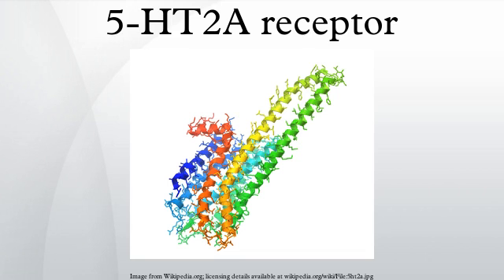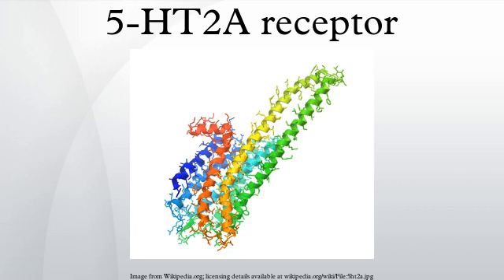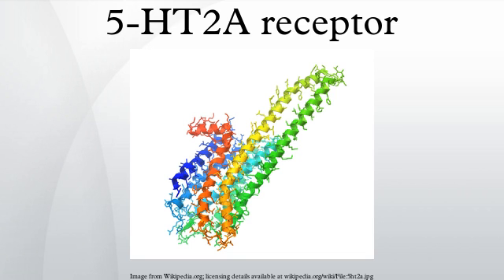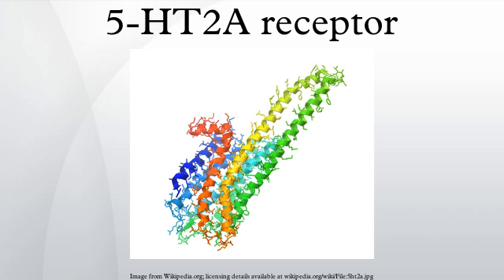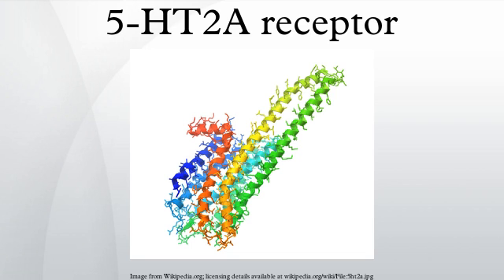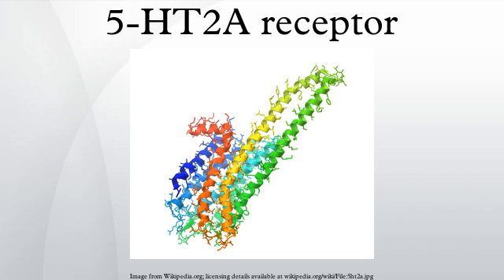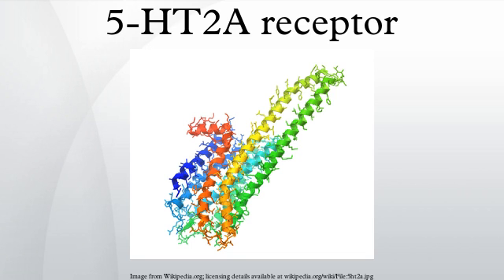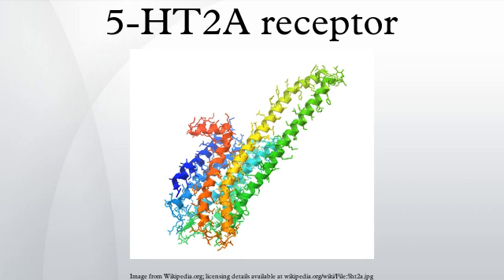5-HT2A receptor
The mammalian 5-HT2A receptor is a subtype of the 5-HT2 receptor that belongs to the serotonin receptor family and is a G protein-coupled receptor. This is the main excitatory receptor subtype among the GPCRs for serotonin, although 5-HT2A may also have an inhibitory effect on certain areas such as the visual cortex and the orbitofrontal cortex. This receptor was first given importance as a target of serotonergic psychedelic drugs such as LSD. Later it came back to prominence because it was also found to be mediating, at least partly, the action of many antipsychotic drugs, especially the atypical ones.
5-HT2A may be a necessary receptor for the spread of the human polyoma virus called JC virus.